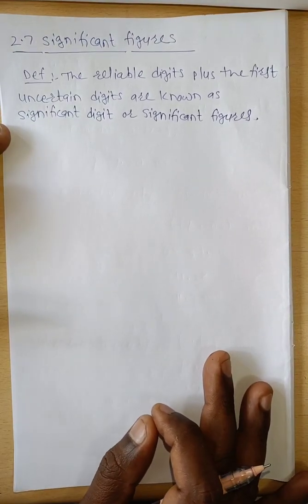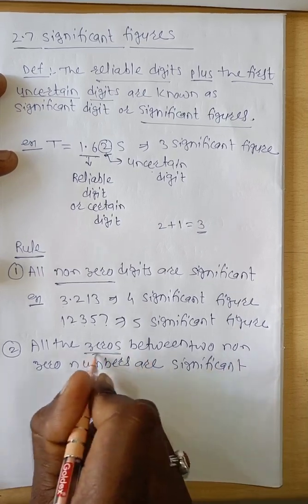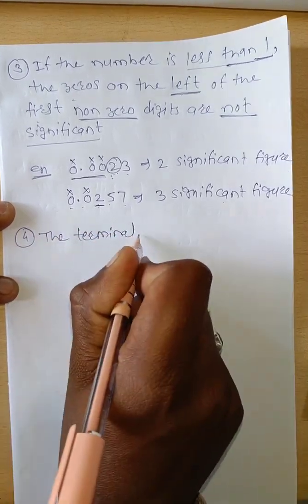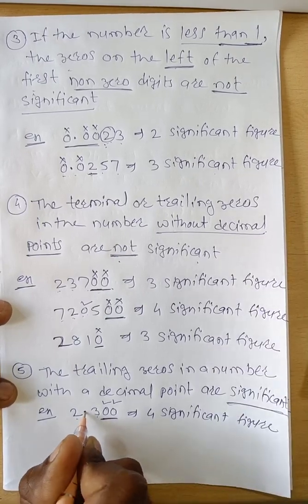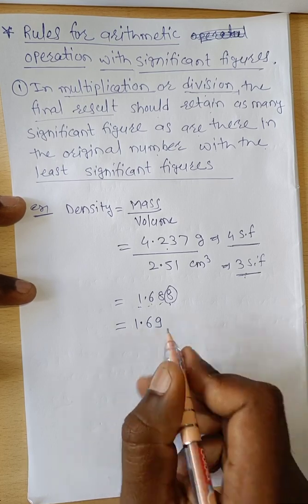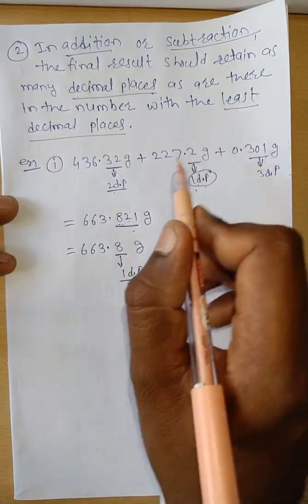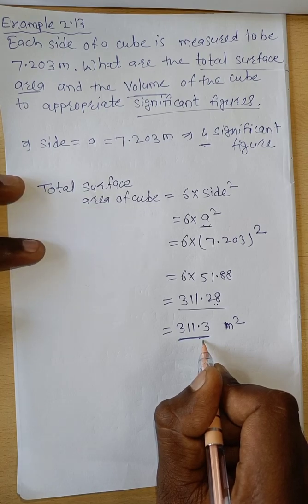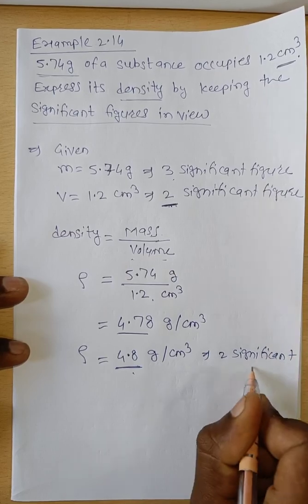Significant figures, Example 2.13&2.14(Chapter 2)Video9